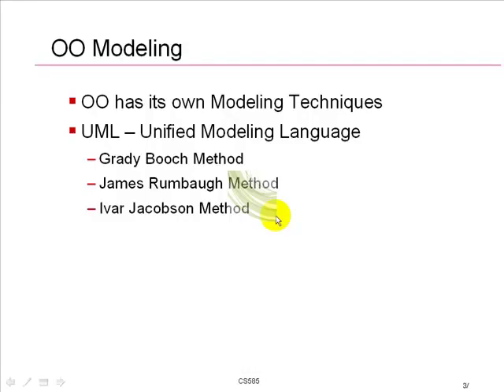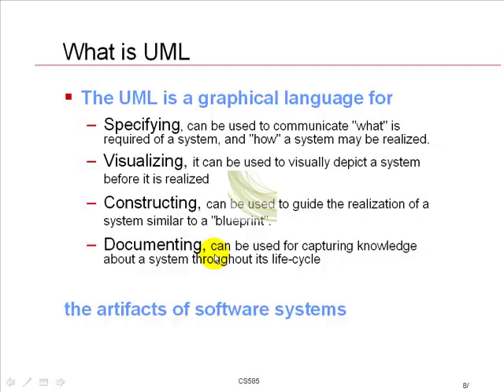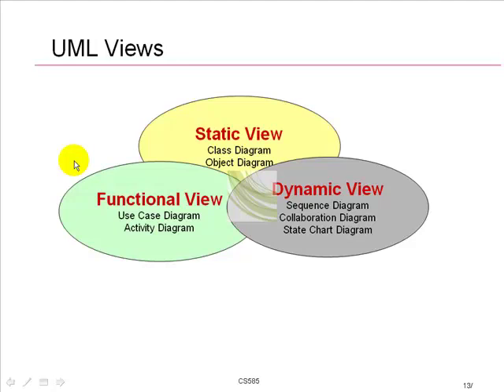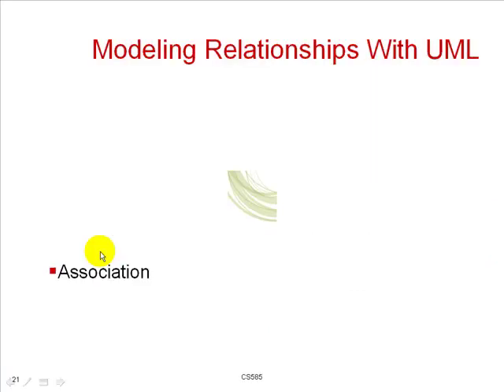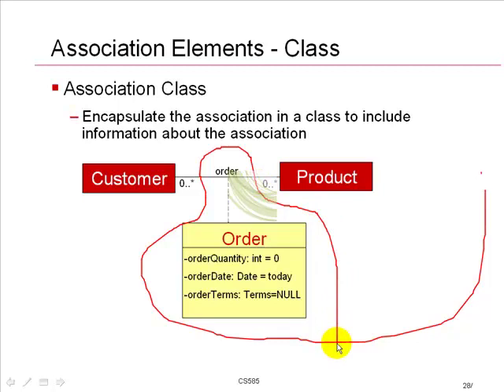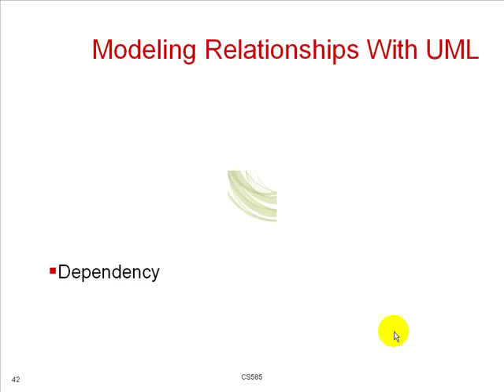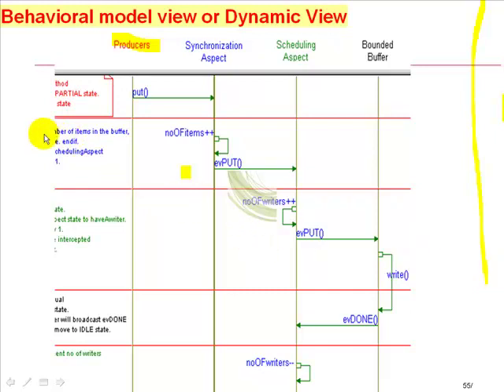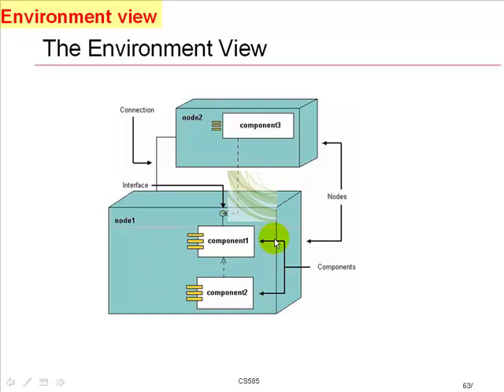OO Design UML Introduction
Looking at the different UM L views/diagrams that aid in Object Oriented Design and Analysis.